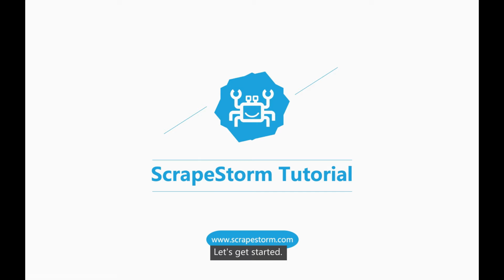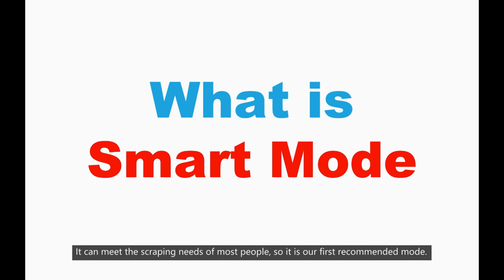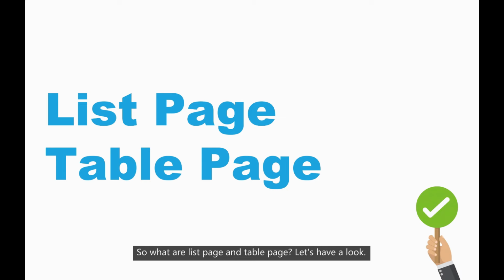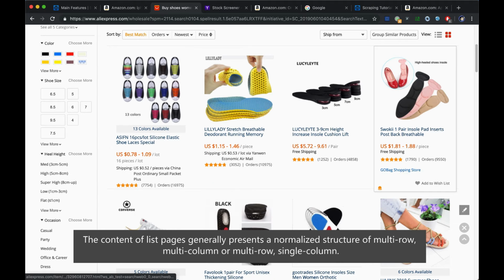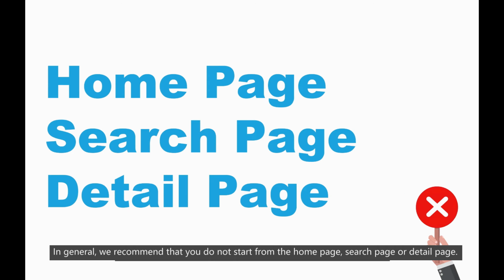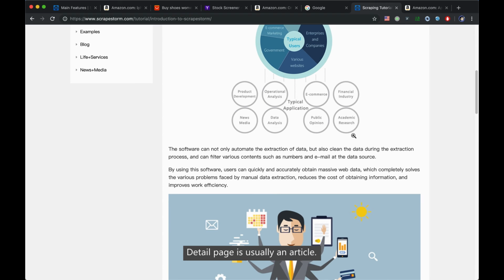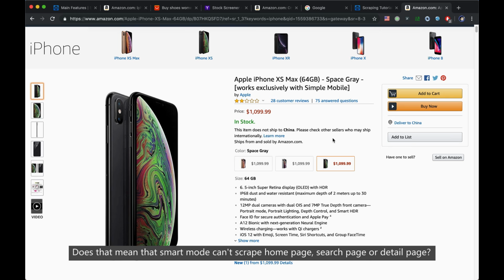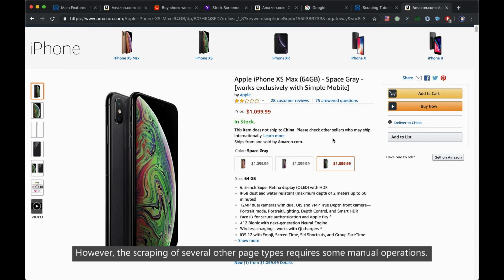【Smart Mode】Lesson 1: What is Smart Mode?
This lesson will show you what is smart mode.

skype ： ScrapeStorm